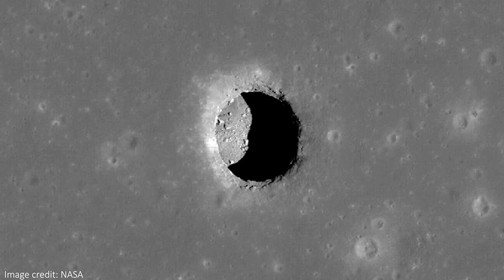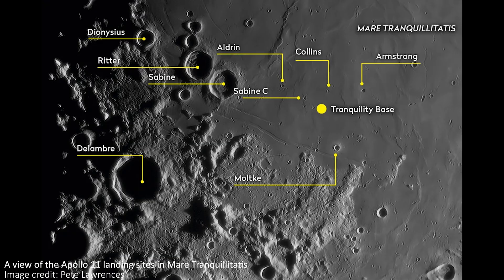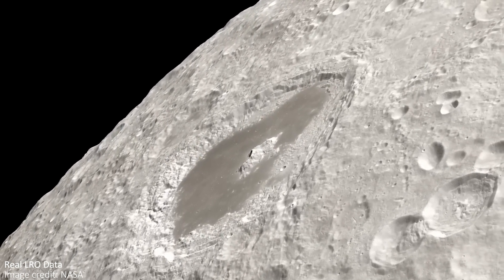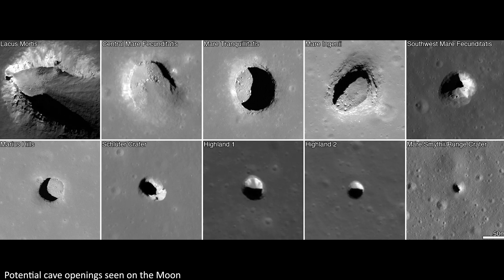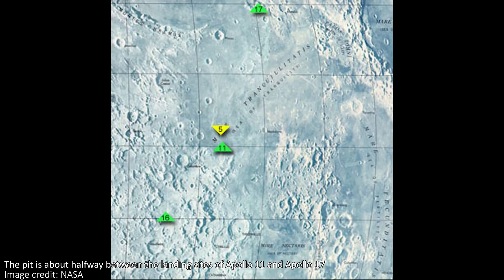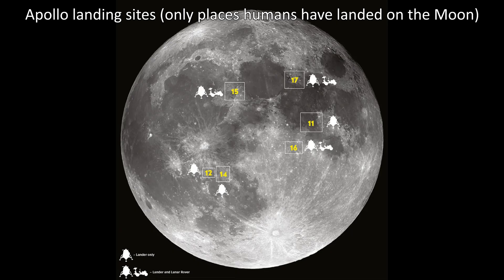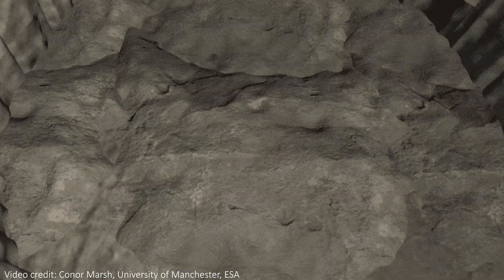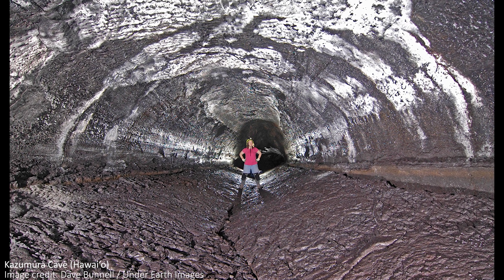FIRST EVER CAVE ON THE MOON CONFIRMED! | Massive Discovery!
Hey team!